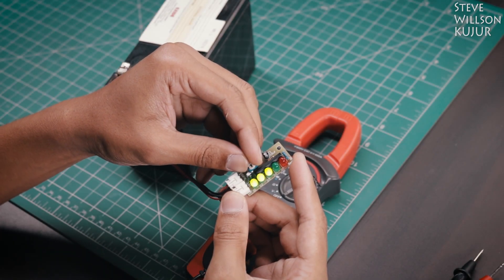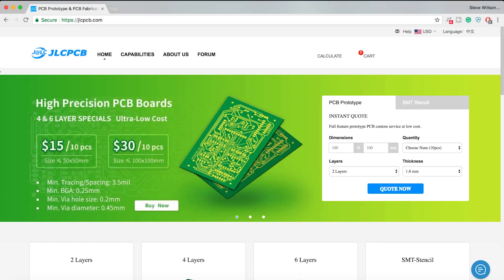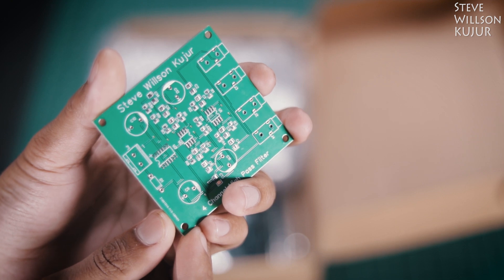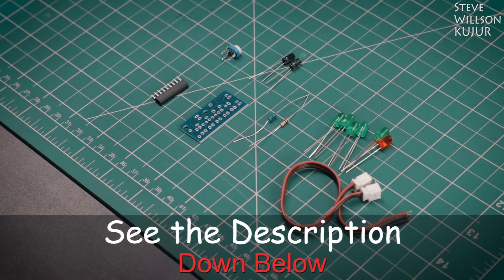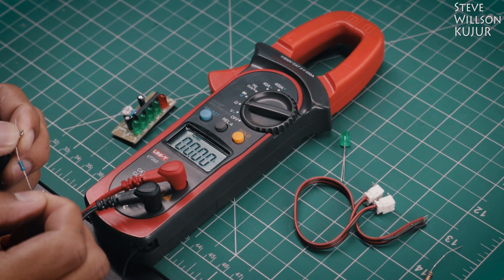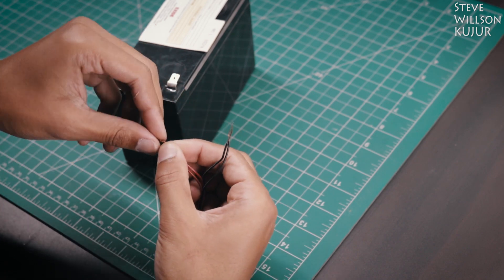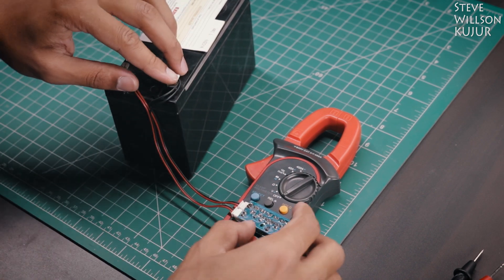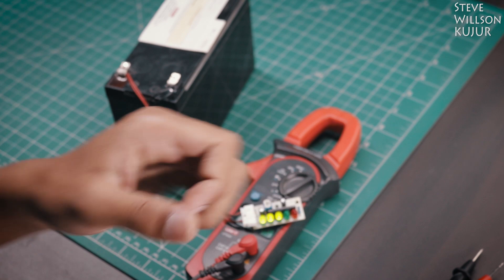12V Battery Charge Status Indicator | DIY Kit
Hi YouTube in This video I'm Going to Show You How to Assemble 12V Battery Charge Status Indicator

12V Battery Status Kit
DIY 12 V battery Charge Status Kit
KA2284 IC
Power Level Indicator Battery Indicator
Audio Indicating Module